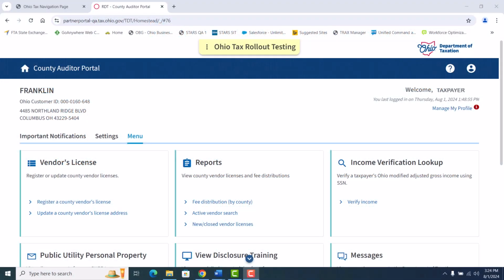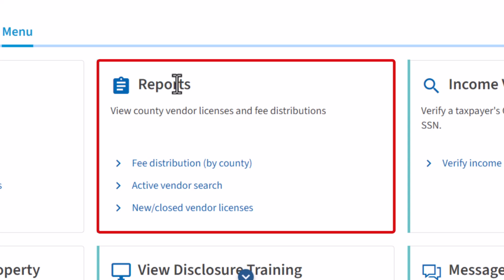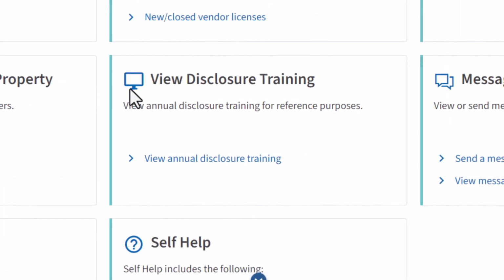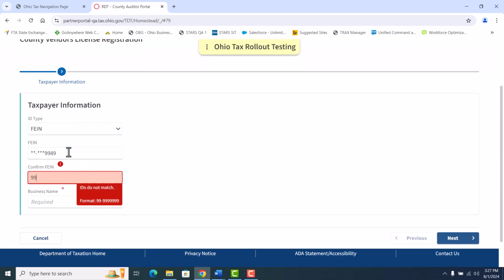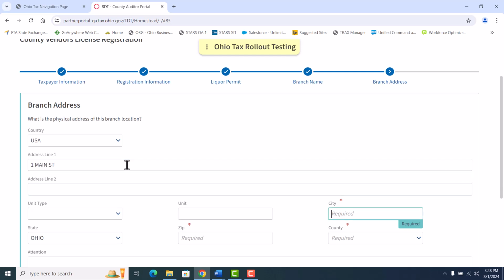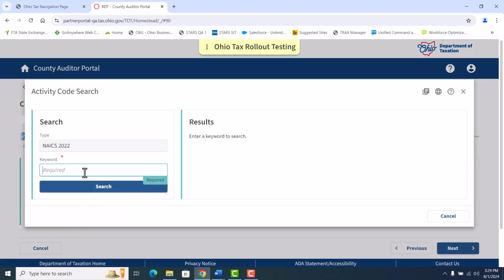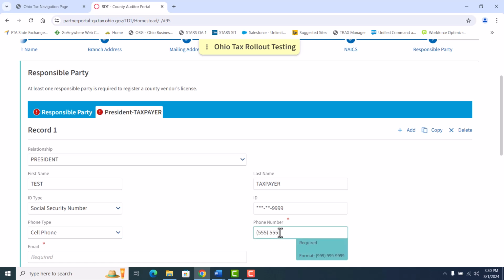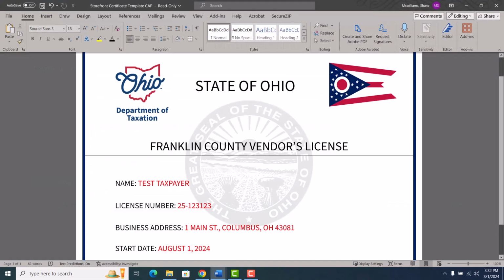Introduction to the New County Auditor Portal | August 2024